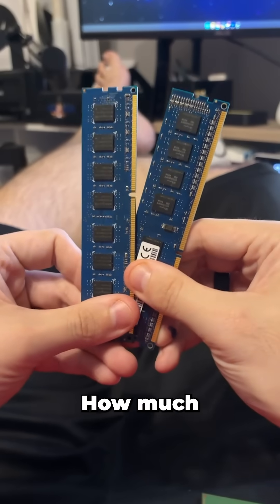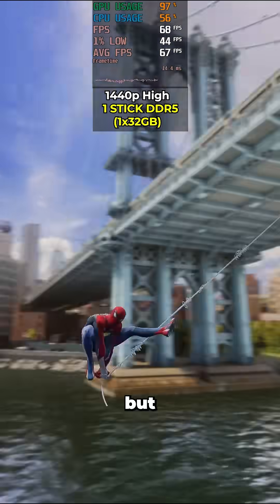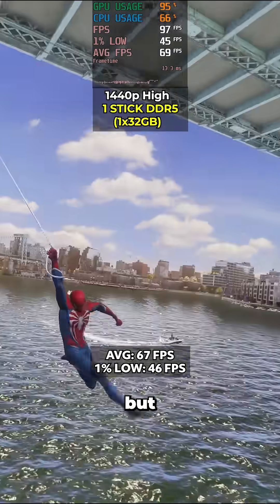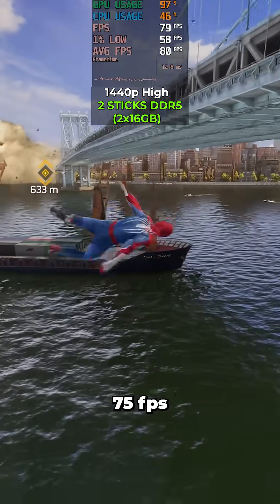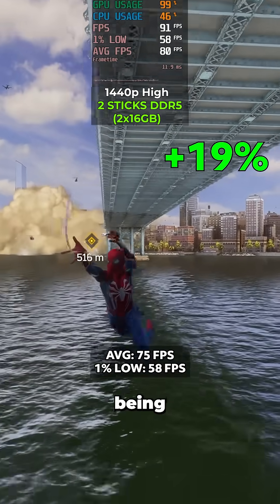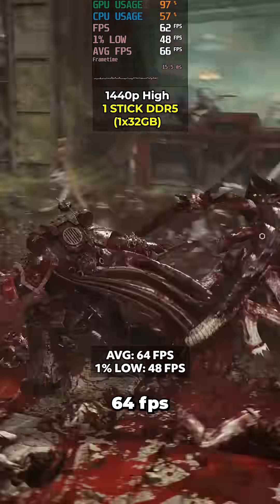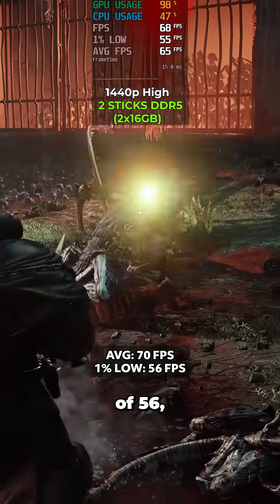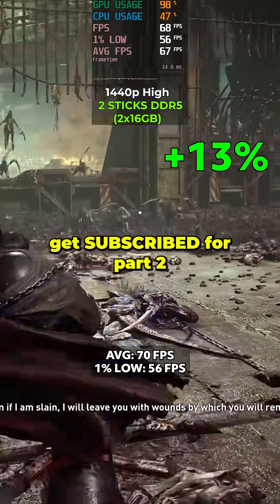1 Stick vs 2 Sticks DDR5: How Much performance do you LOSE? part 1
The specs of the testing PC:
RTX 5070
Intel Core i5-14600k
32GB DDR5 6000MT/s
PCIe 4.0 NVME SSD